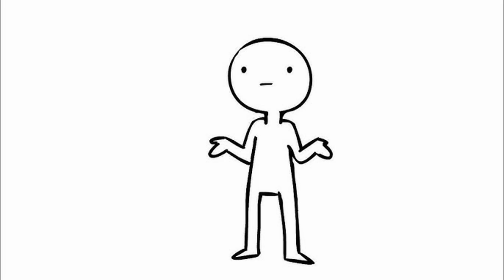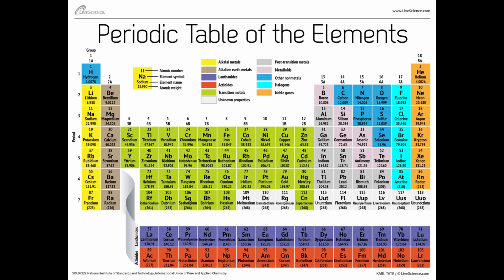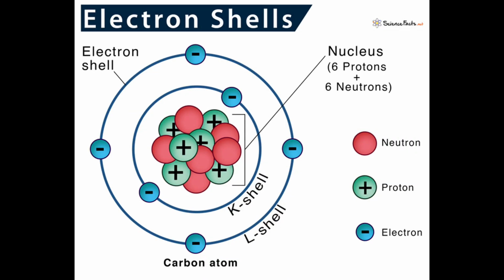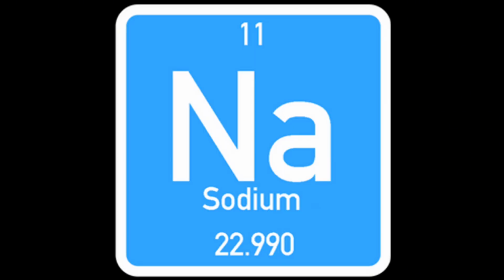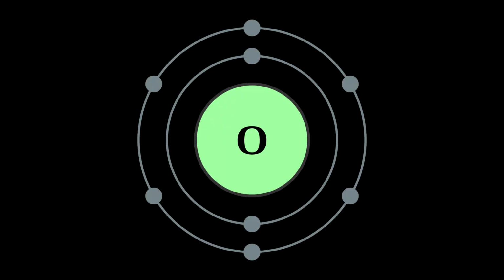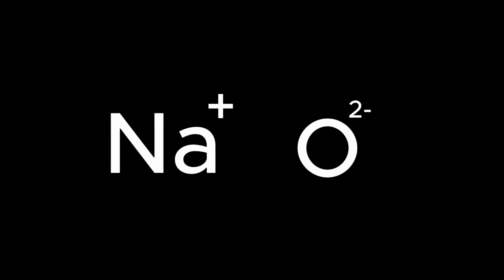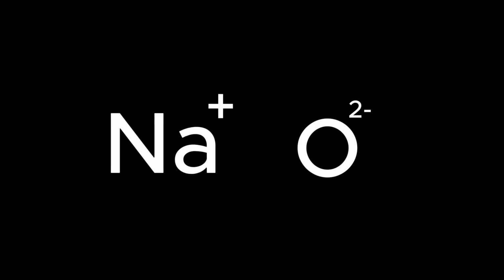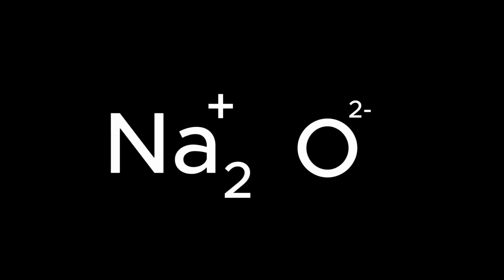Beginner Guide to Ionic Compounds